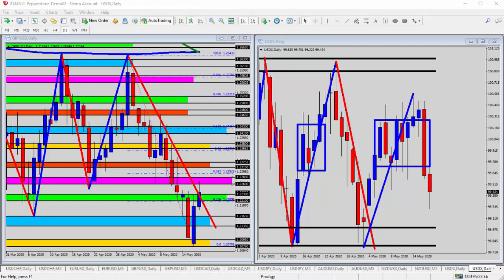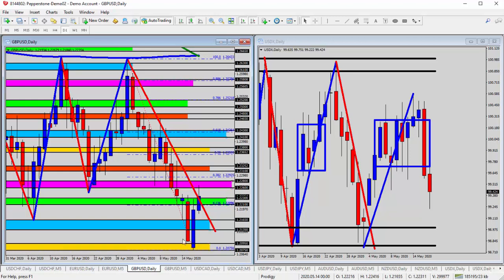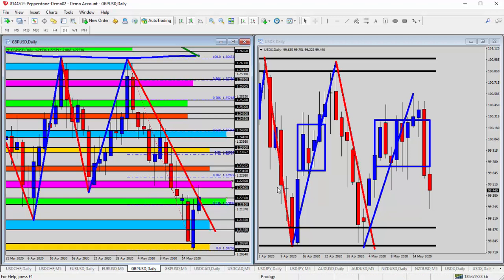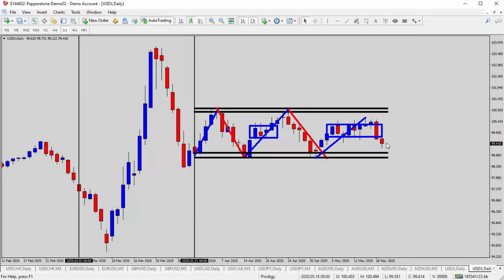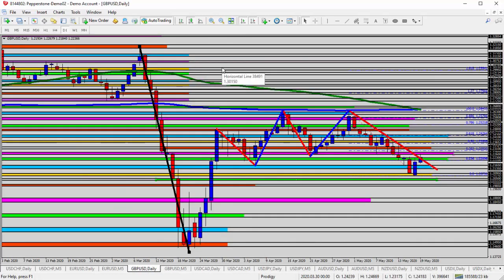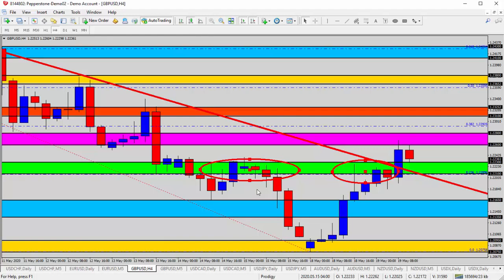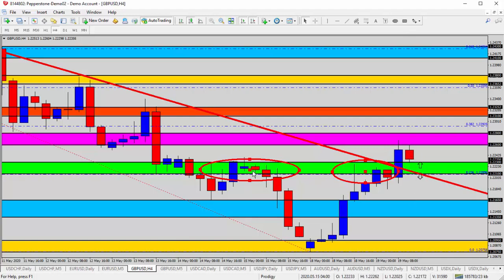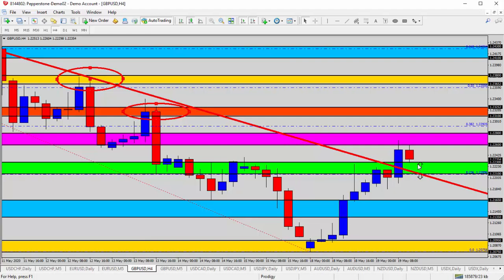Forex Update: Buying Dips to the Support Zone on the GBPUSD